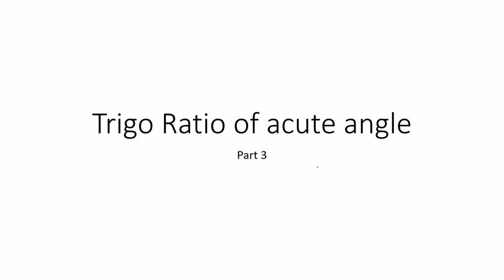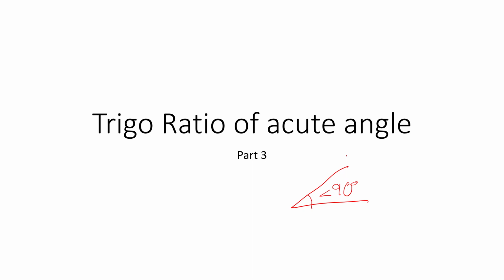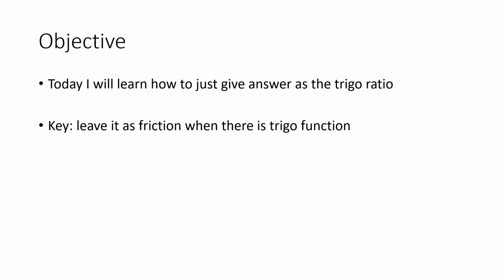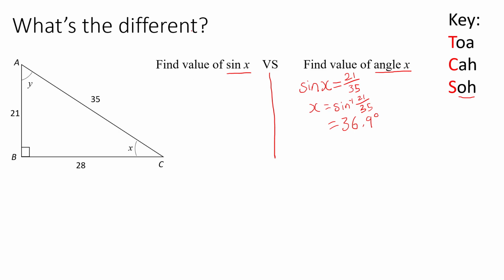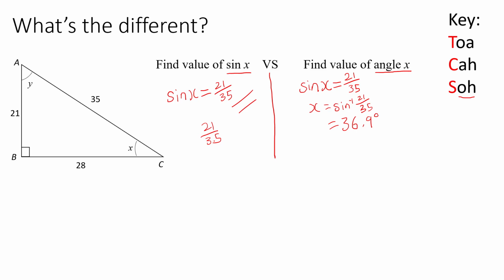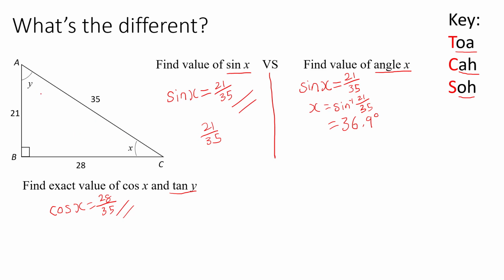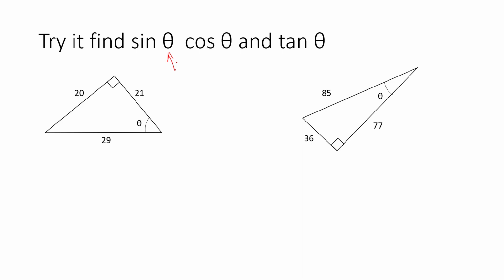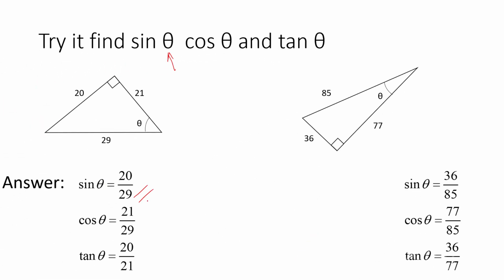Trigo Part 3: Should have been part 1 but never mind Trigo Ratio of Acute angle